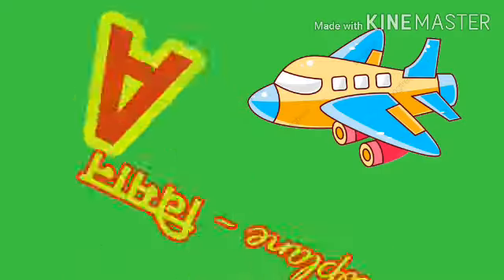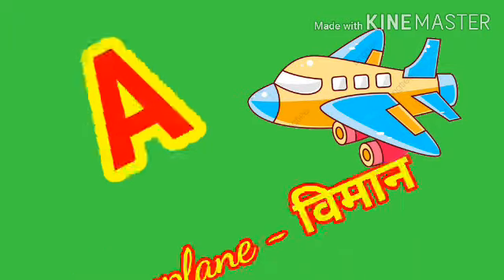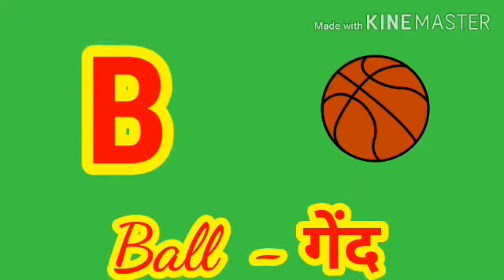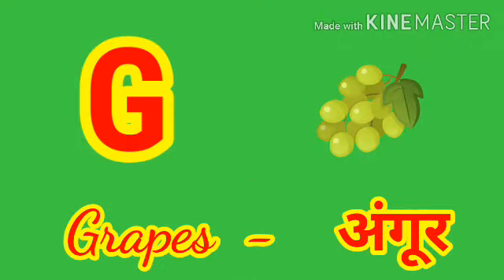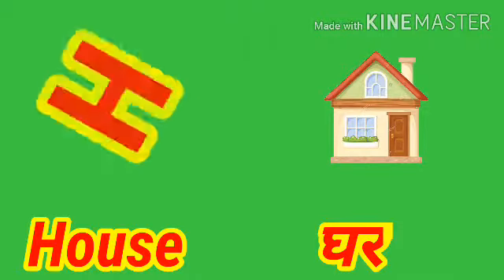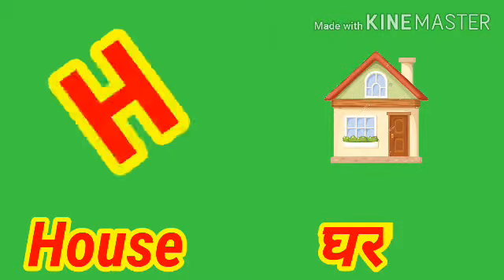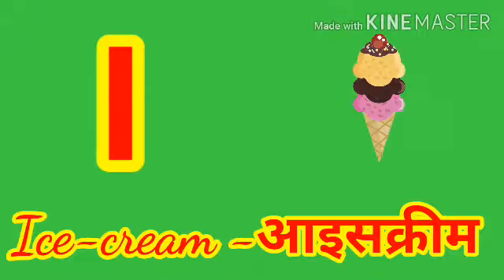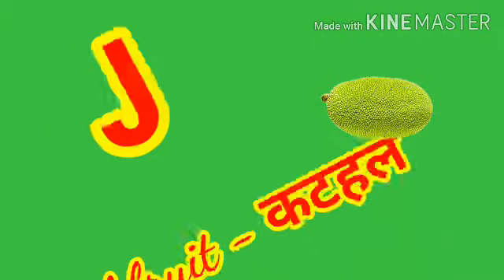A FOR AEROPLANE ABCD ALPHABET ABCD FOR CHILDREN PHONICS SONG FOR KIDS ENGLISH ALPHABET ABCD RHYMES